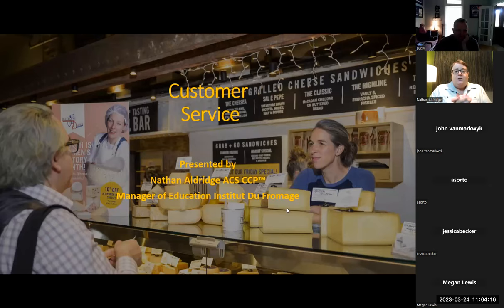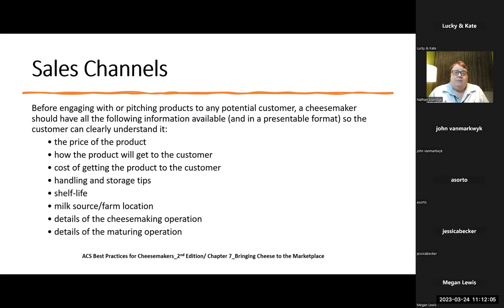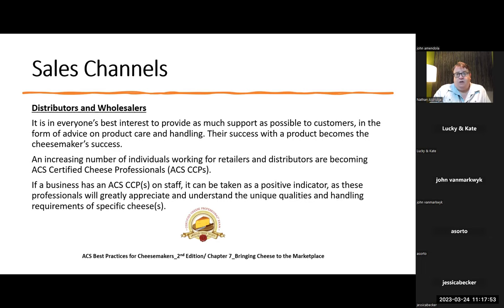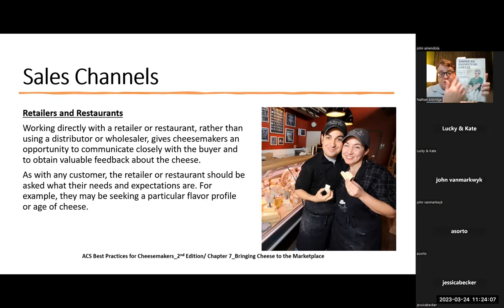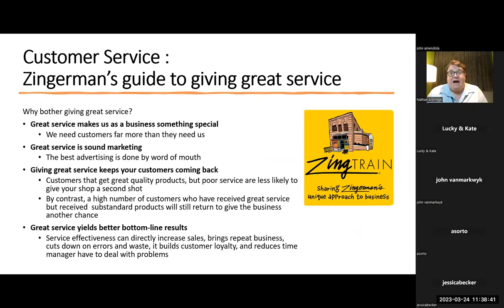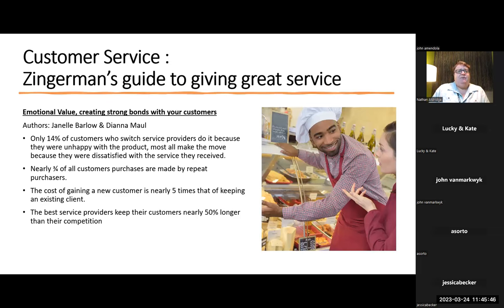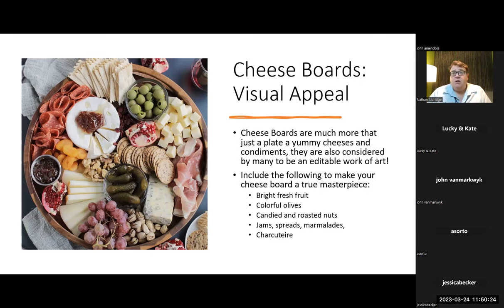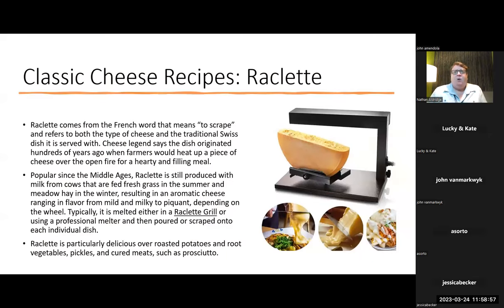ACS 2023 CCP Study Session # 2: Customer Service & Distribution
In this video, Nathan presents information on Distribution, Types of Cheese Service, Customer Service, Cheesemonger Tools, and Famous Chees Dishes.